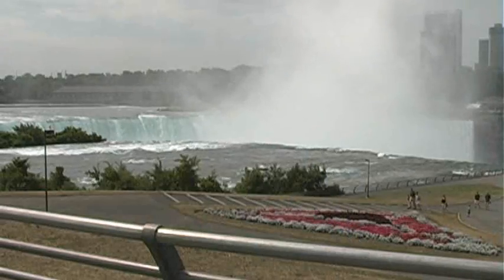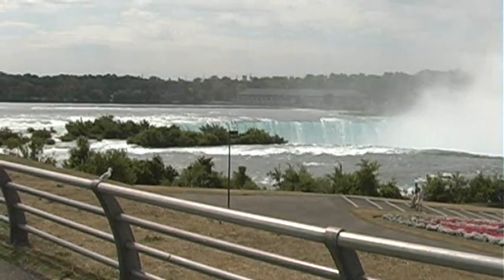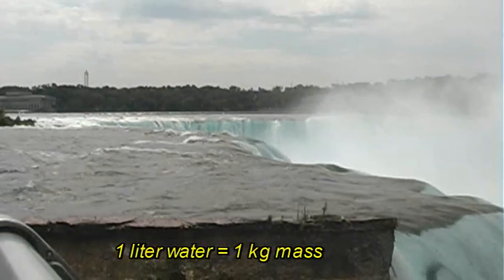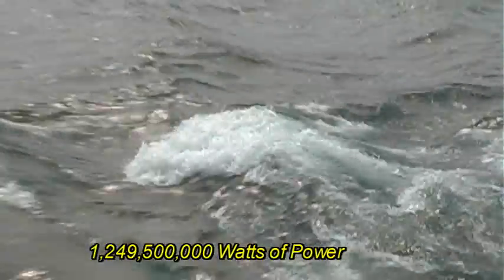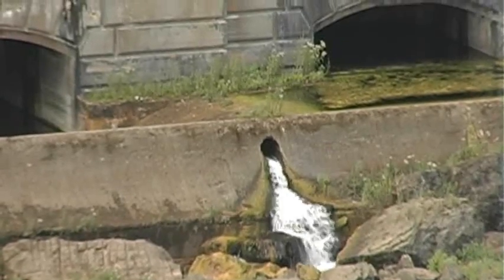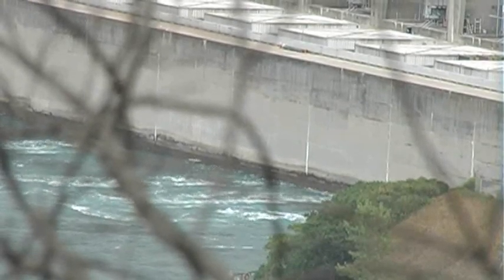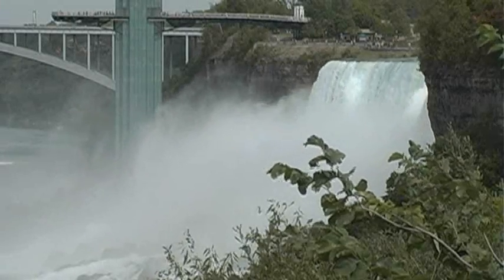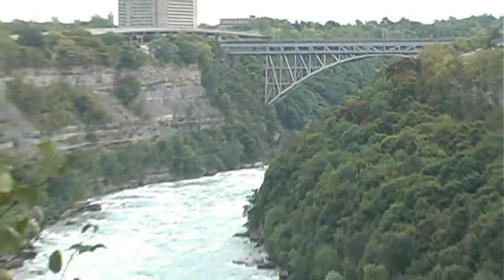Energy at Niagara Falls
The High School Physics Project.  An illustration of the potential energy to kinetic energy at Niagara Falls and the subsequent generation of electricity.